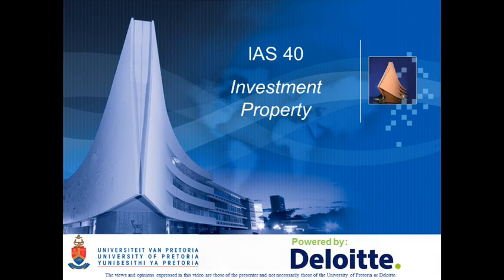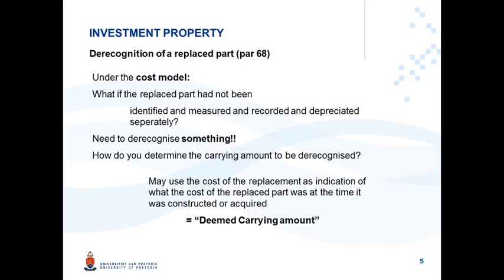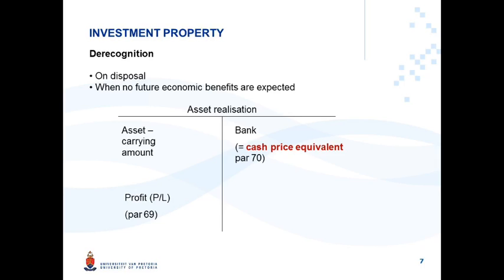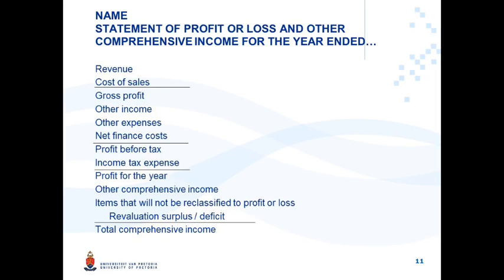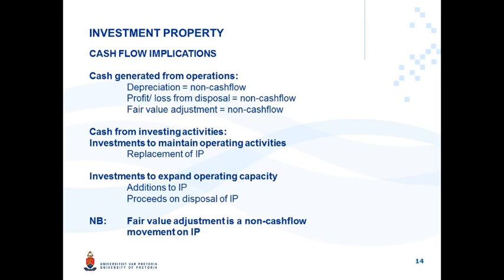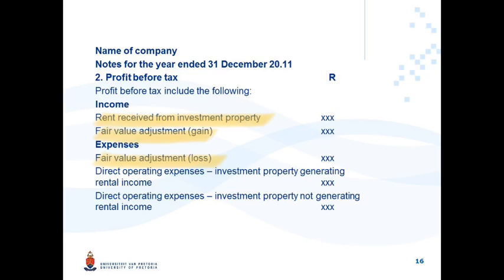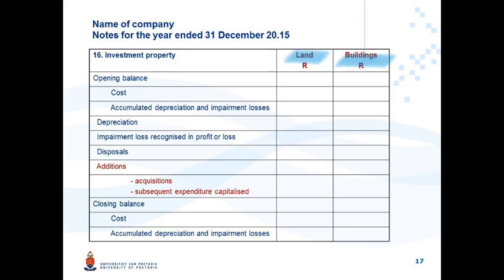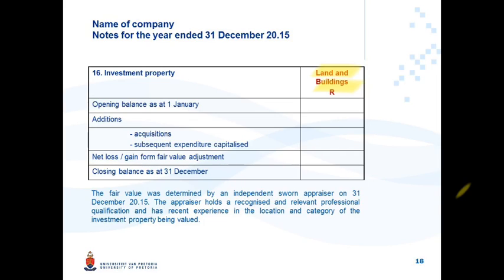IAS 40 Video 3 Eng Presentation and Disclosure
Presentation and disclosure

Presented by C Janse van Rensburg